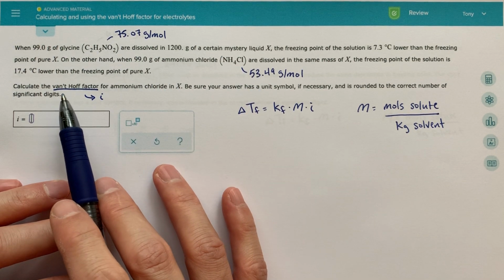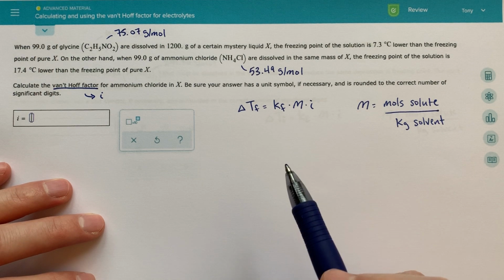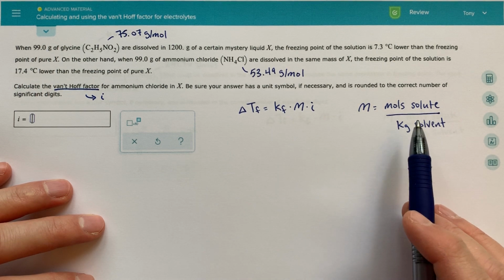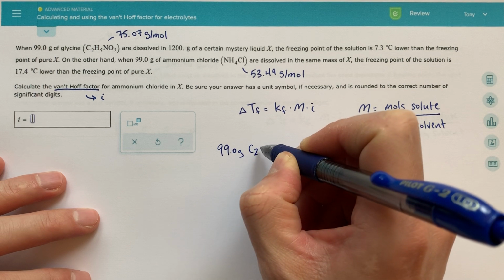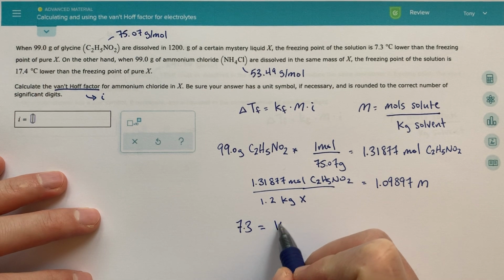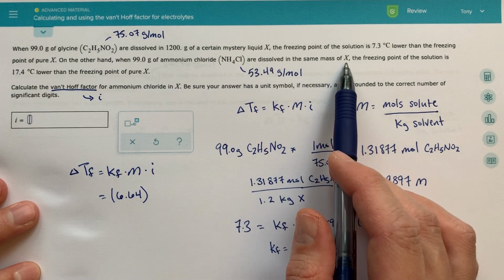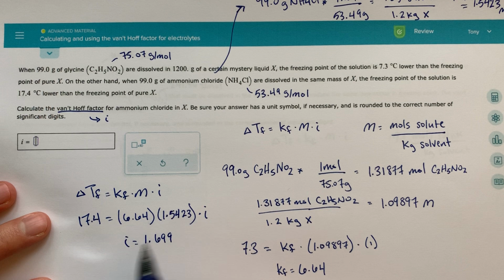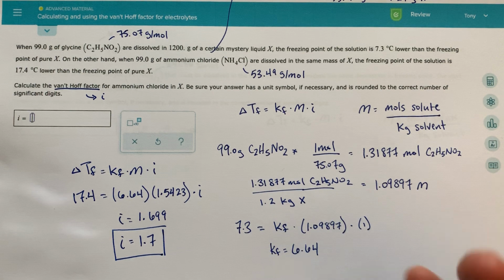ALEKS - Calculating and using the van't Hoff factor for electrolytes (1 of 2)